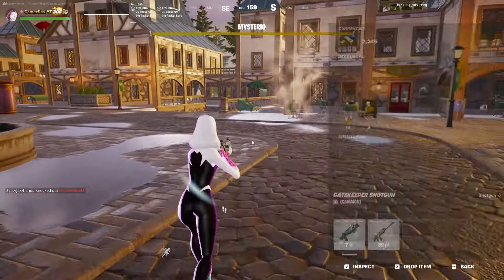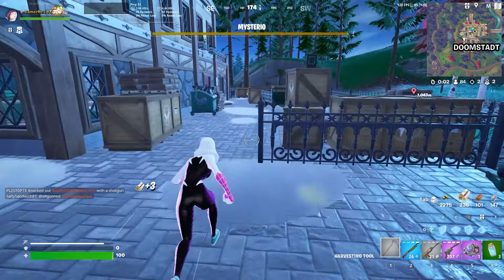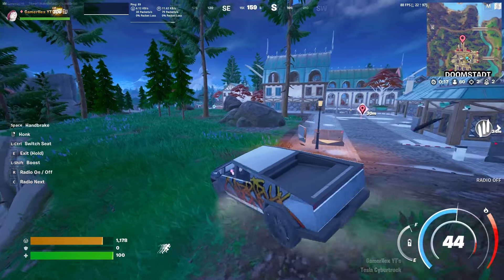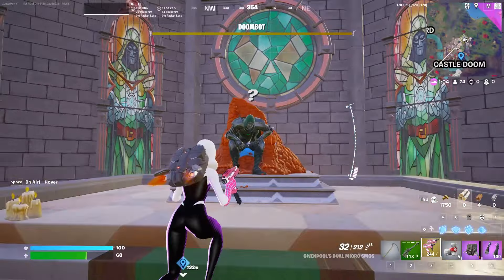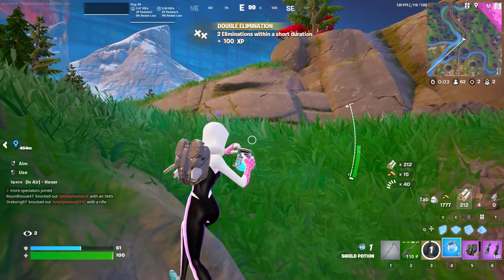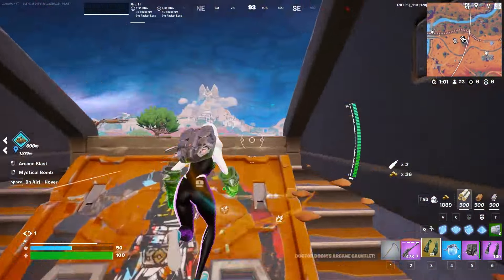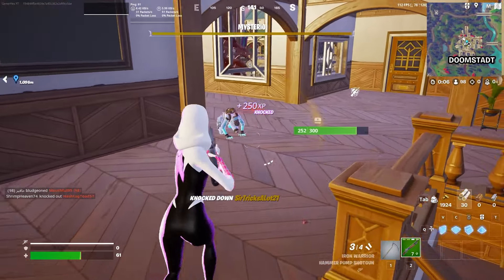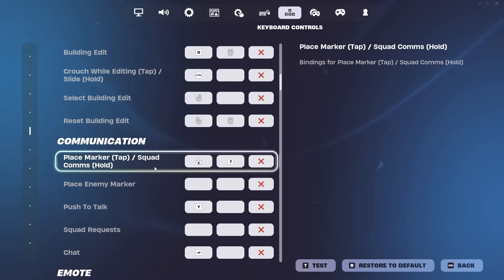How To Get Doctor Doom in Fortnite - Complete Doctor Doom Quest Guide in Chapter 5 Season 4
How To Get Doctor Doom in Fortnite - Complete Doctor Doom Quest Guide Chapter 5 Season 4
All Doctor Dooms Quests

Complete Page 1 Doom Quests

00:00 Survive Fire Damage ( it might mean actual fire"campfire"etc)
00:42 Crack Opponent's Shields (
01:02 Hit rocks or stone Structures
01:33 Damage opponents From byond 44 meters
02:14 Croush at the memorial statue
02:46 drop war machine's Arsenal, hover jets, or Auto turret

Complete Page 2 Doom Quests
03:16 hit players with Doctor Doom's Arcane Gaunglets
04:13 Claim Captain America's shield or shuri's black panther claws from eliminated players
05:04 Open Rare chests
05:30 Place first or second in a match
06:04 eliminate players in Doomstadt, Castle doom, or doom's courtyard
06:47 Dispose of followers or Henchmen